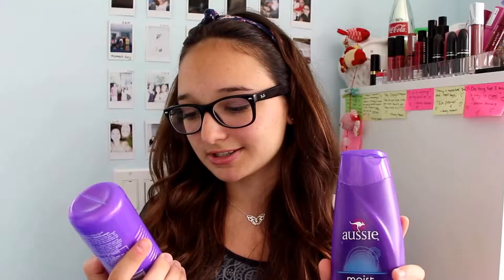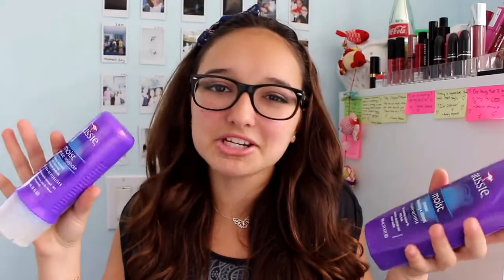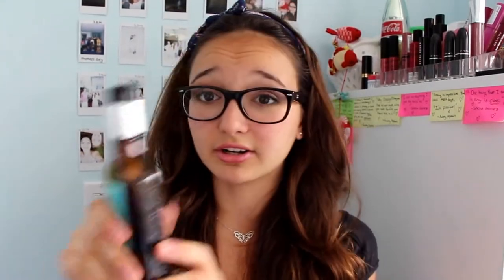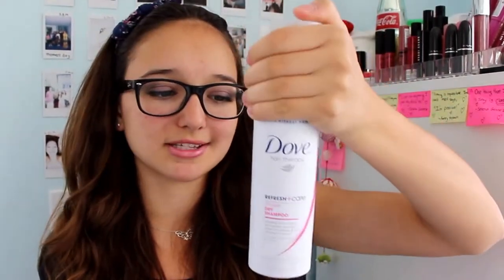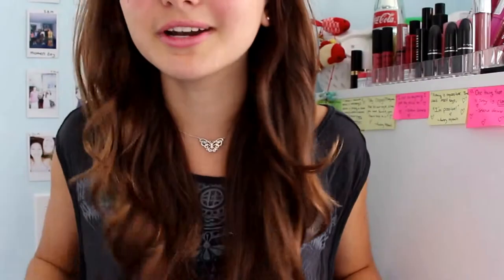Updated Hair Care Routine! & CHANGES...